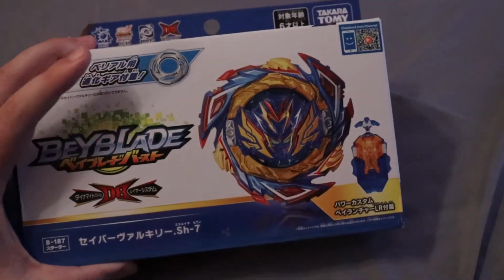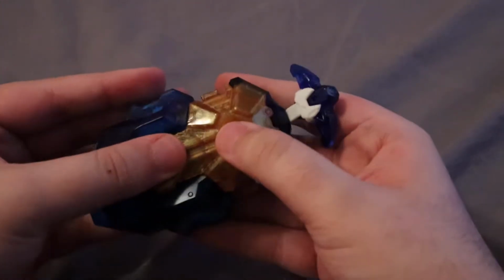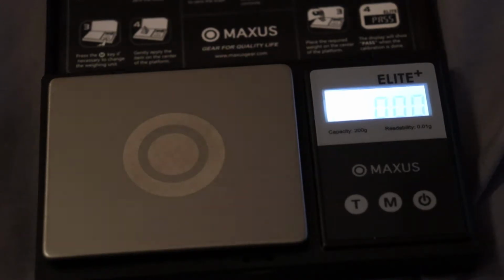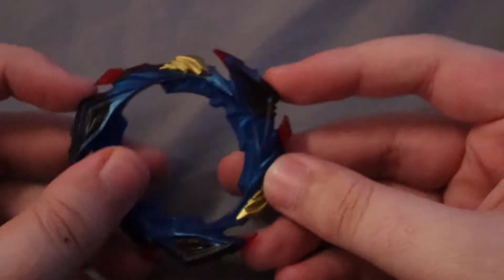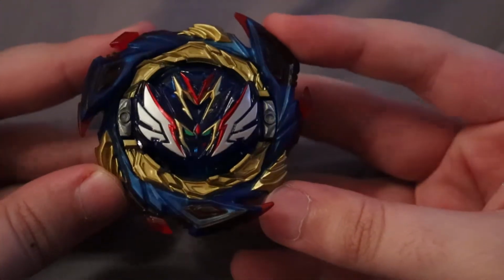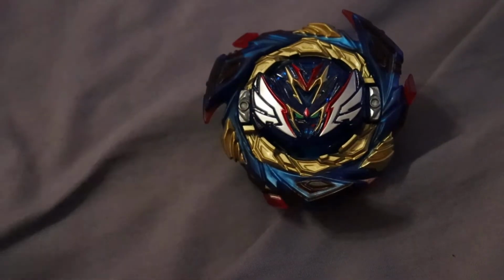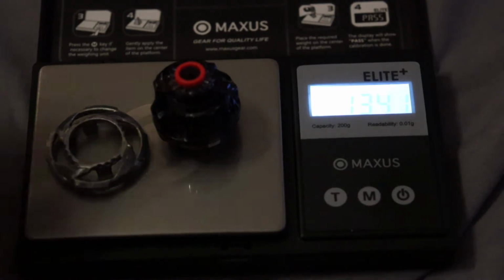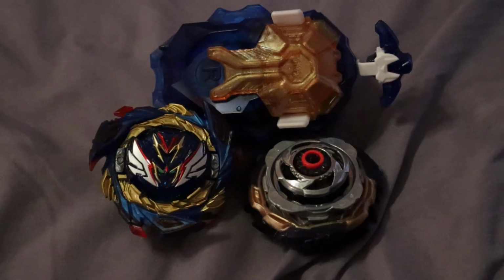Beyblade Savior Valkyrie Sh.-7 Unboxing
Very controversial Valkyrie, what do you think about it?